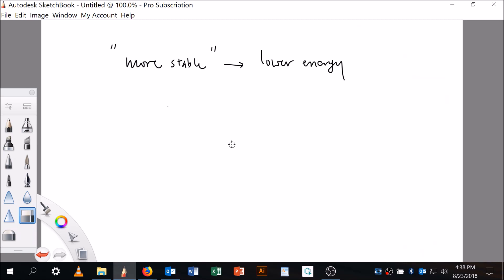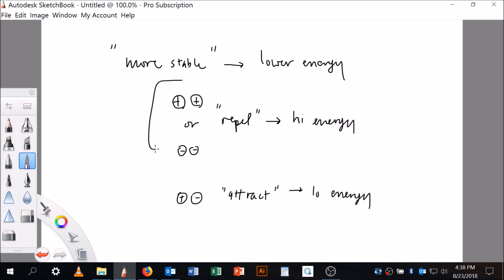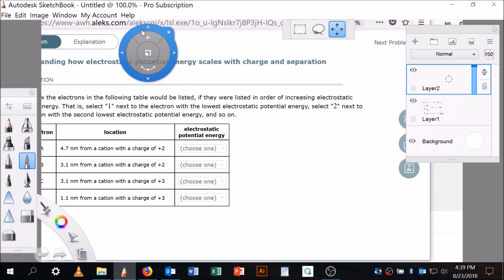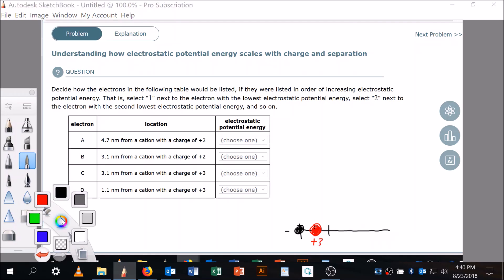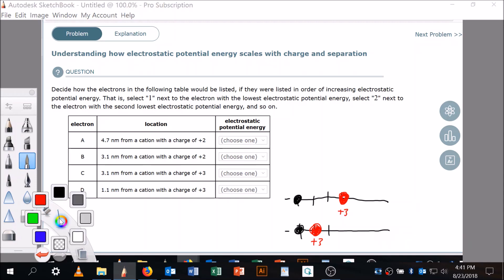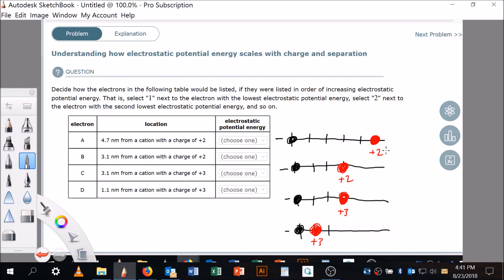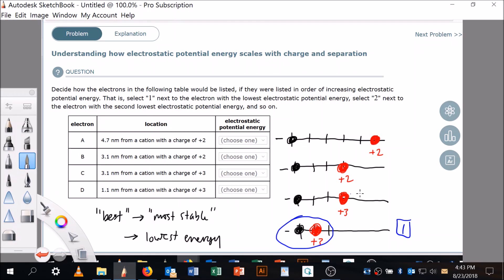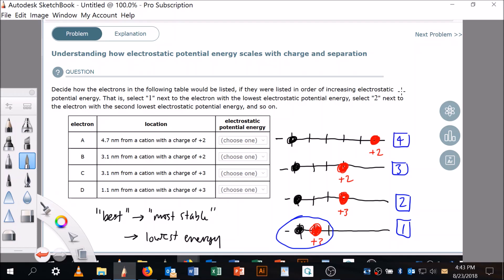Understanding how electrostatic potential energy scales with charge and separation